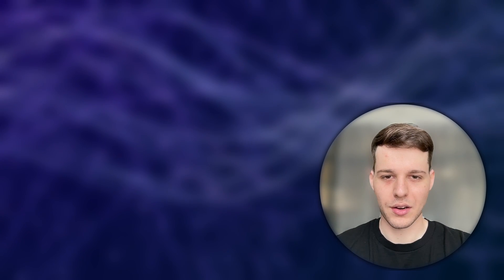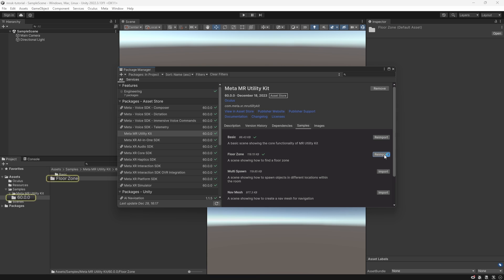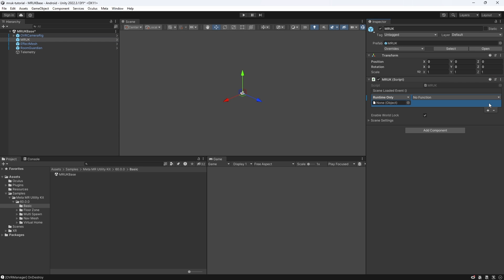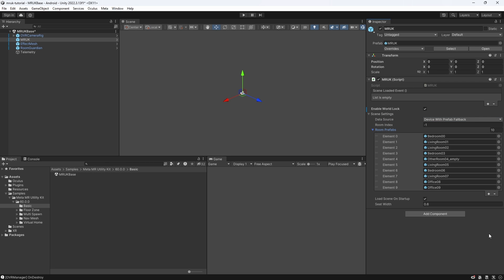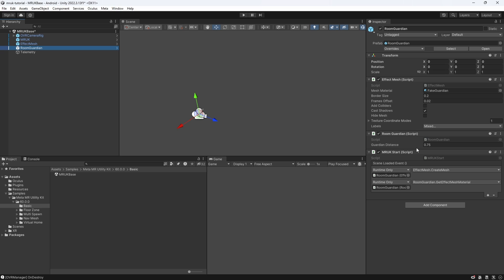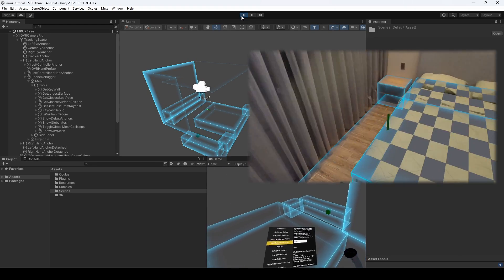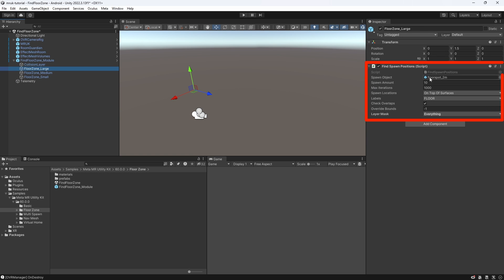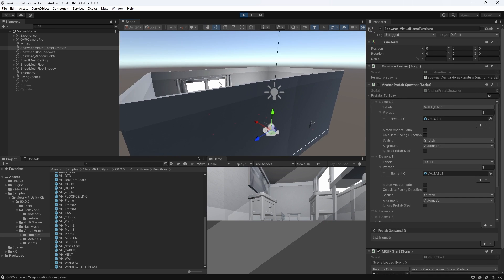Mixed Reality Utility Kit: Build spatially-aware apps with Meta XR SDK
Welcome back XR developers! In today’s video we will look at yet another recently released development tool by Meta, namely the Meta MR Utility Kit, or MRUK for short!

MRUK now provides us with Scene Queries such as ray casts, valid spawn points and bounding boxes, with graphical helpers such as rendering walls, replacing physical objects with virtual ones and providing room boundaries, and also provide us with development tools such as the scene debugger, which we will look at in detail, as well as a selection of 30 prefab rooms for testing our application to make sure our app works in a variety of spaces different to our own physical one!

Chapters:
0:00 Intro
0:56 MRUK Requirements
1:35 Meta XR SDK & MRUK Installation
2:25 Project Setup
2:57 MRUK component (!)
6:52 EffectMesh component
7:38 RoomGuardian component
8:34 Scene Debugger component
9:28 Code examples & available methods
10:59 FindSpawnPositions component
12:24 AnchorPrefabSpawner component (turn your room into a virtual room!)
13:25 Outro